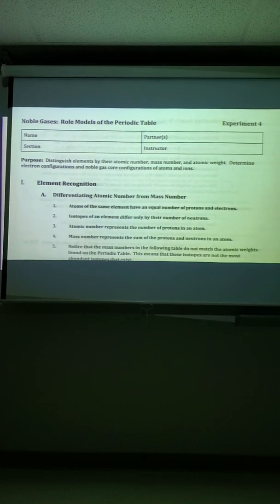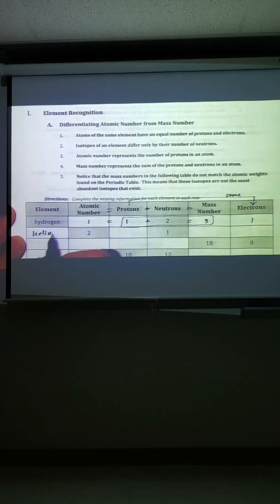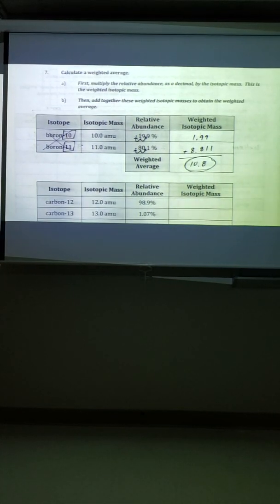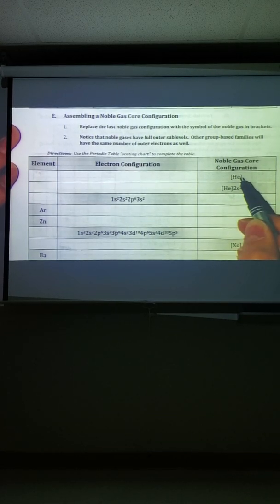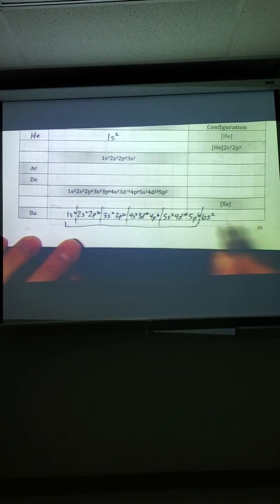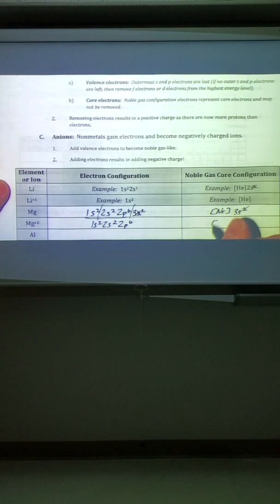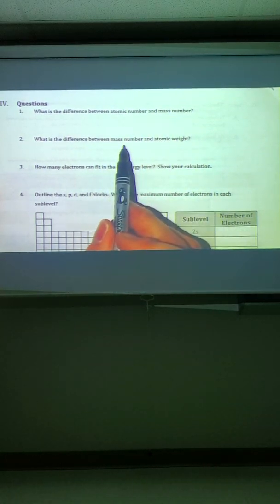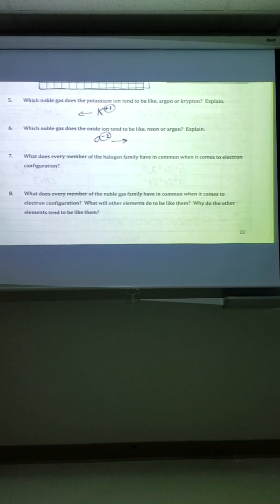Experiment 4: Noble Gases: The Role Models of the Periodic Table